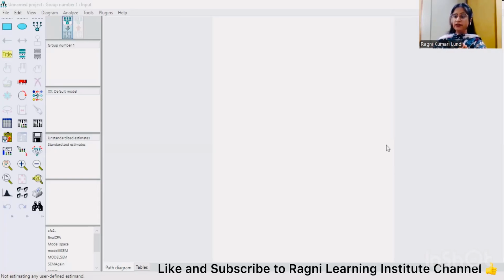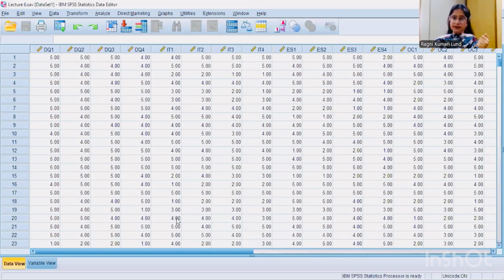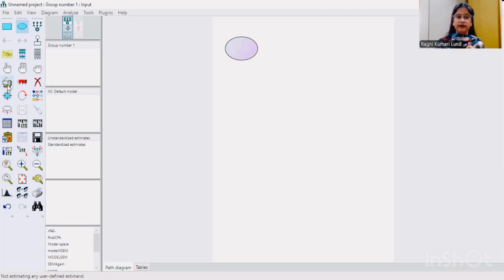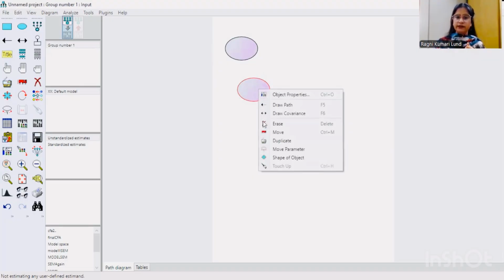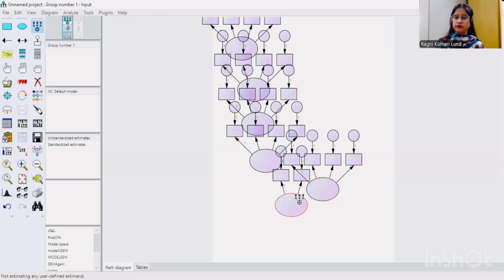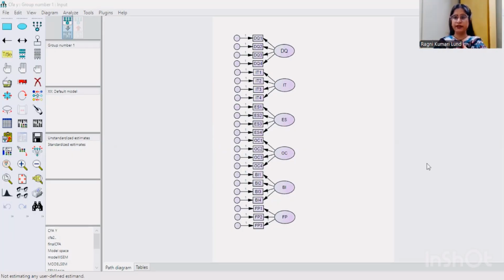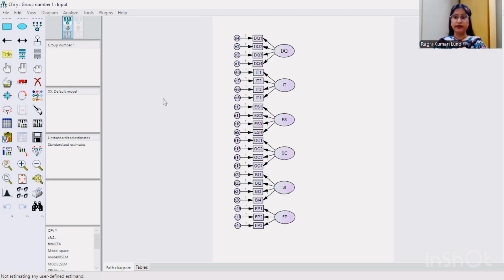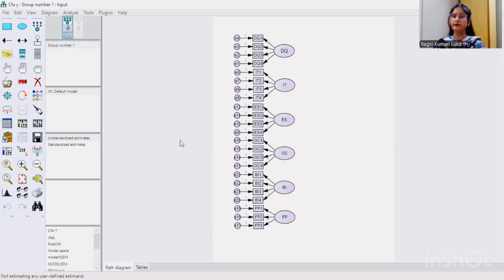How to Draw a Model in AMOS and Import SPSS Data File | Complete Tutorial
In this lecture, I covered how to draw a model in AMOS and import data from SPSS into AMOS. This is a complete beginner-friendly tutorial covering all the essential tools and options you need to build your first SEM model.

🔹 What you will learn in this video:
- How to draw a model in AMOS
- Understanding AMOS drawing tools (icons/shapes)
- How to insert names of variables correctly
- Adding error terms in the model
- How to import SPSS data file into AMOS

This tutorial is perfect for students, researchers, and beginners who want to learn Structural Equation Modeling (SEM) using AMOS.

📌 Software used:
- IBM SPSS
- IBM SPSS AMOS